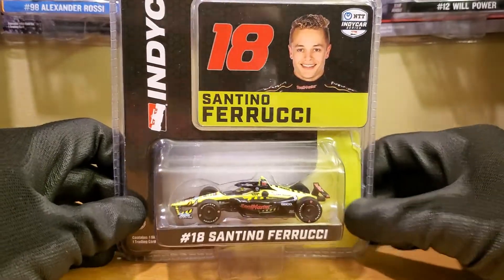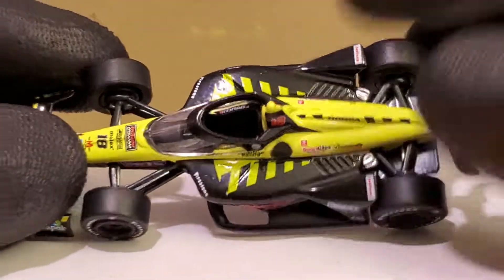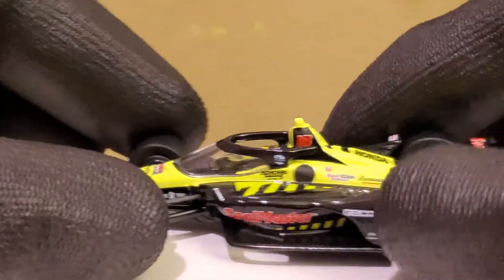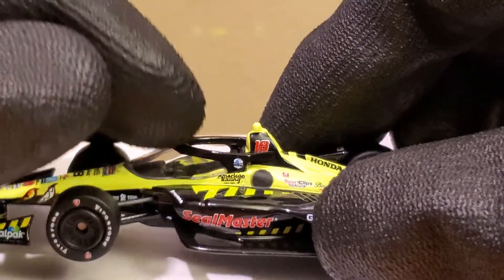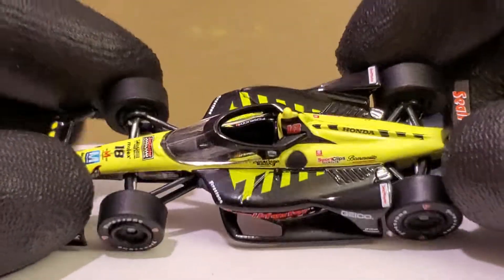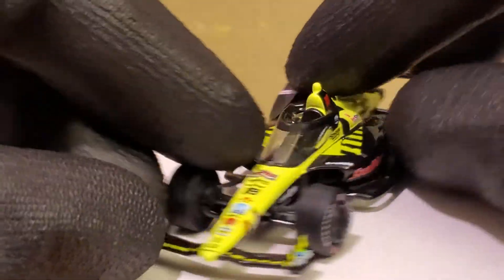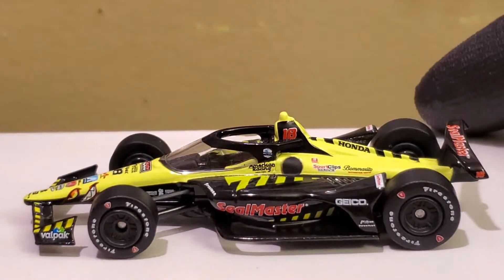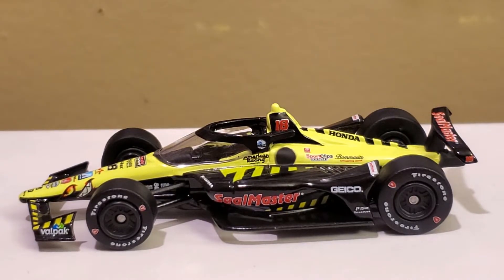2020 Santino Ferrucci SealMaster 1:64 (IndyCar Die-Cast Review)